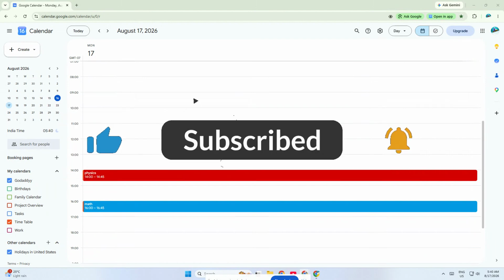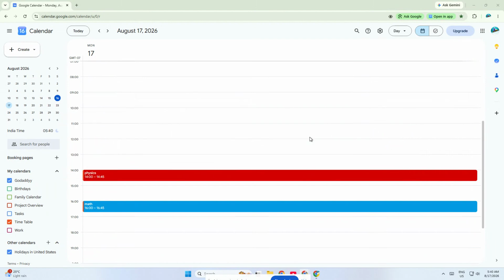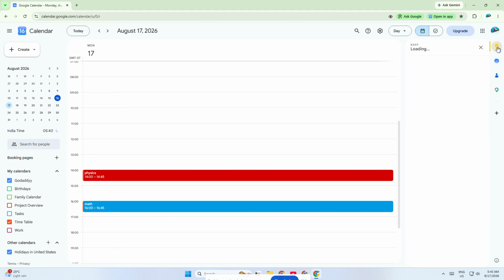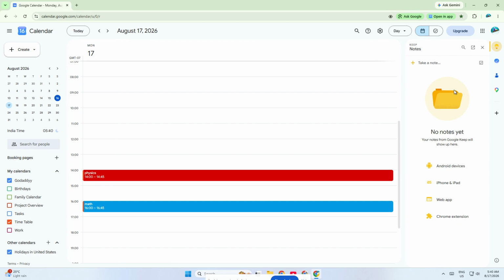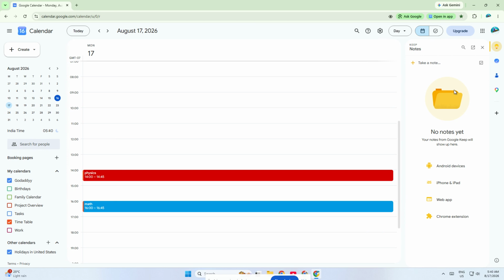How To Access Keep Inside Google Calendar (Easy Guide)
Learn how to access Google Keep directly inside Google Calendar using the right side panel. This quick tutorial shows you exactly where to click so you can open Keep, load your notes, and stay organized without leaving Calendar.

🕚Timestamps:
0:00 Intro
0:12 Open Google Calendar and find the right side panel
0:24 Click the Google Keep icon
0:36 Keep loads inside Calendar
0:48 Outro

✍️What You'll Learn In This Video:
• How To Open Google Keep Inside Google Calendar
• How To Use The Right Side Panel In Google Calendar
• How To Load Keep Without Leaving Your Calendar
• How To Access Notes Quickly While Scheduling

💡Pro Tips:
• Make sure you’re signed into the correct Google account before opening Calendar.
• Use Keep in the side panel to save notes while planning events.
• If you don’t see the Keep icon, check whether the side panel is collapsed.
• Keep is great for reminders, ideas, and meeting notes alongside your schedule.